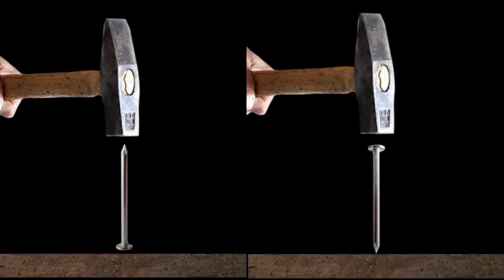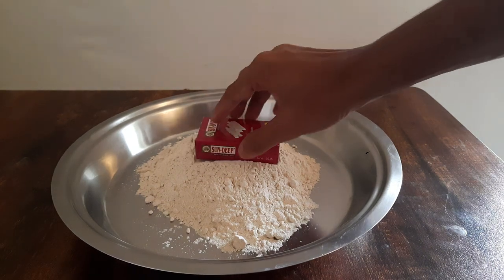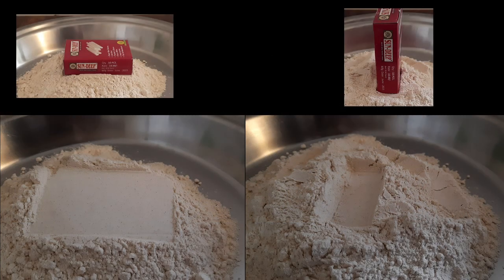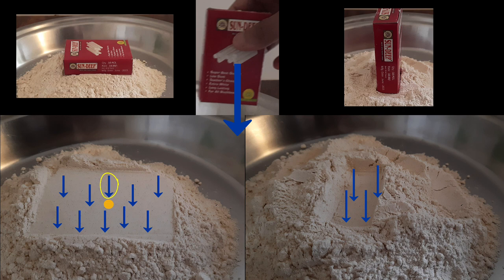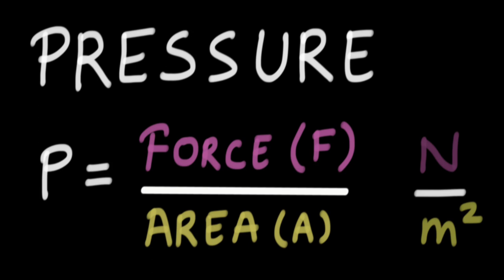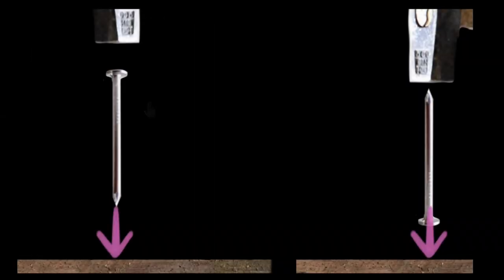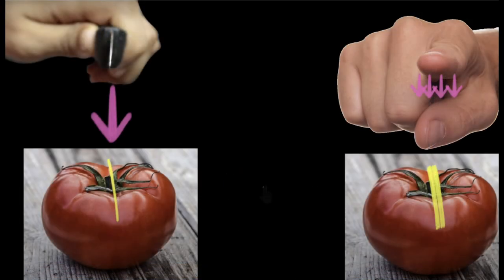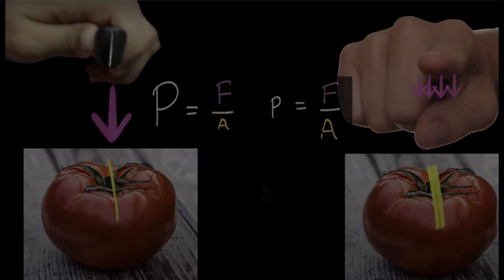What is Pressure? | Middle school physics | Khan Academy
Let's understand the concept of pressure through a simple activity!